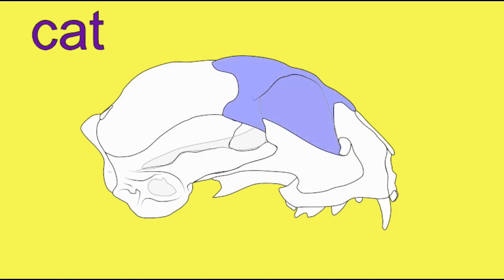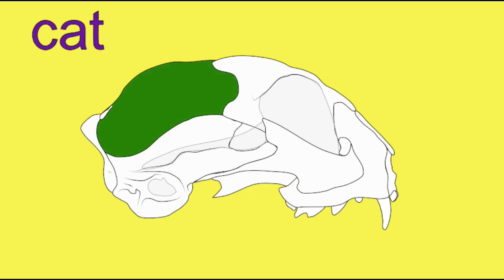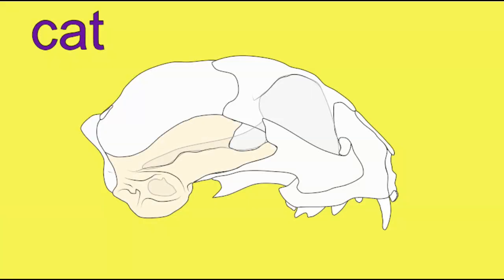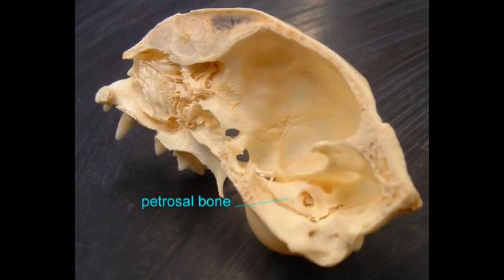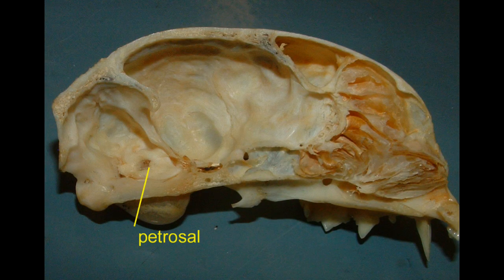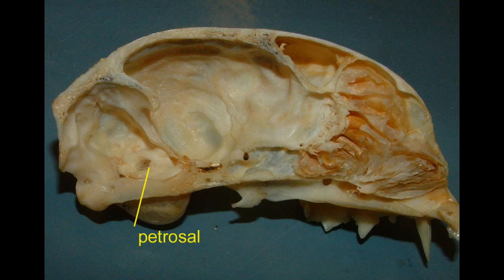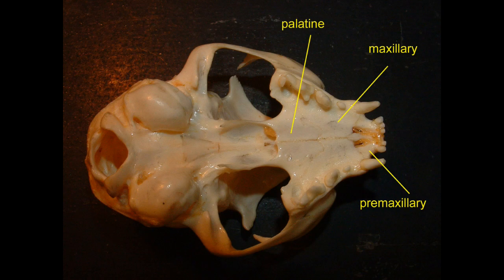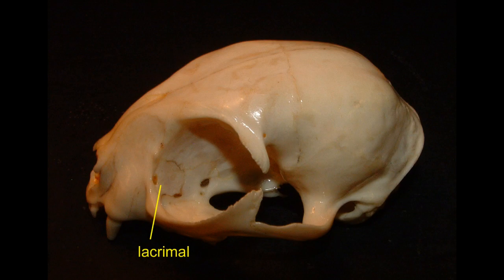cat skull bones